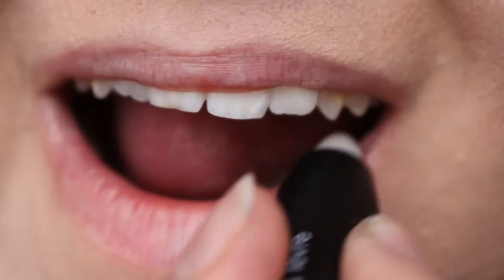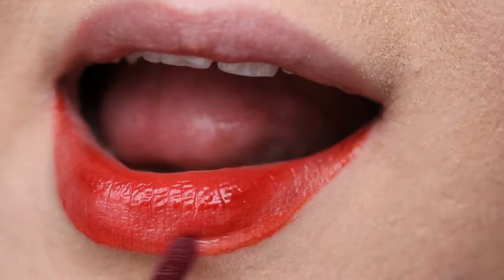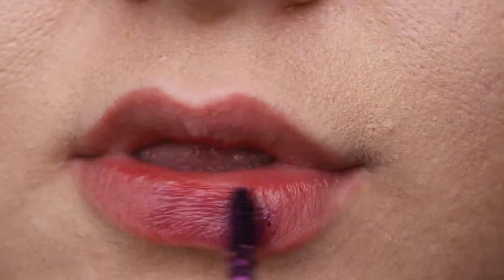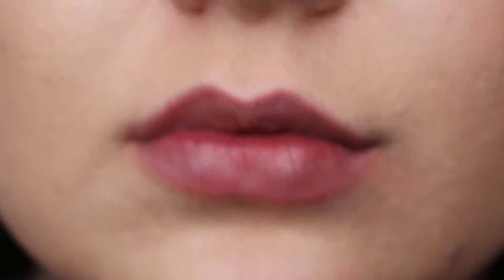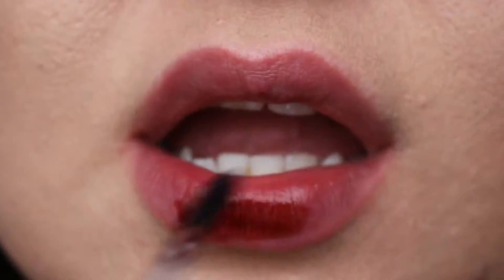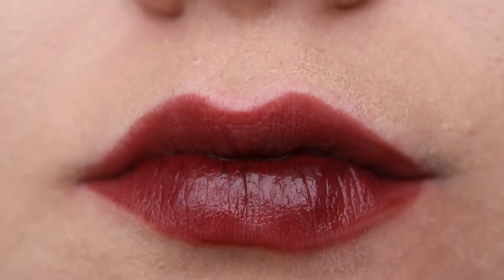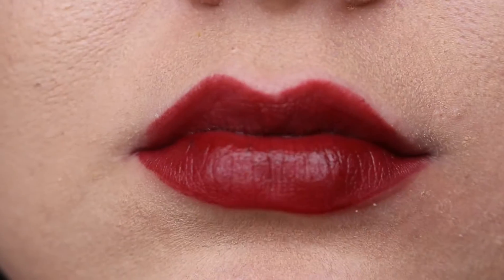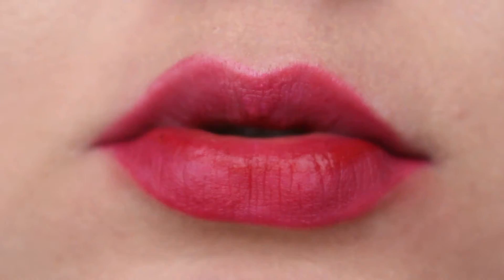Younique Stiff Upper Lip Lip Stain Swatches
Hello! To buy please see below!